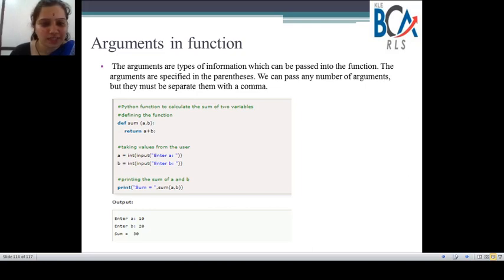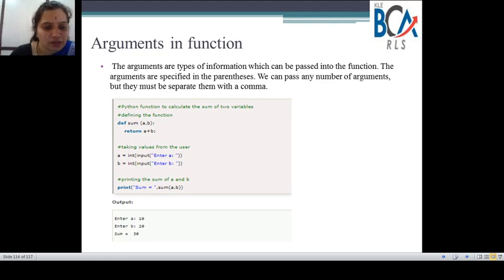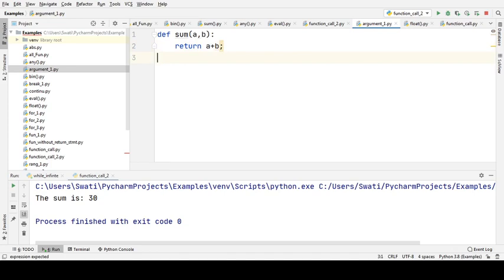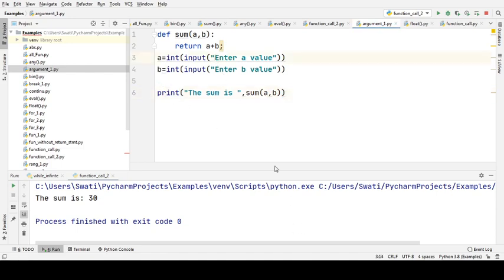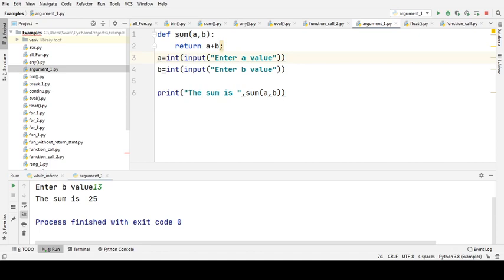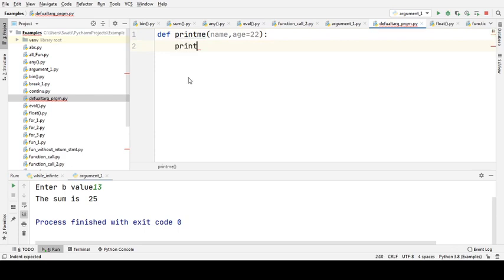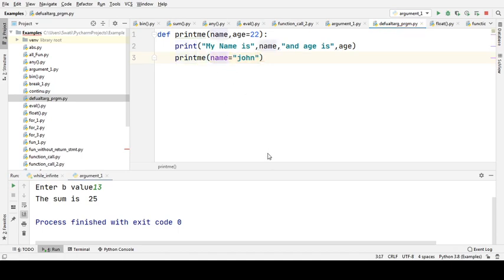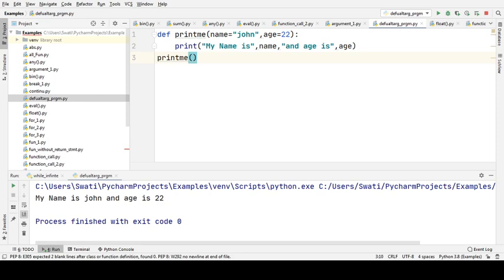Argument in Function